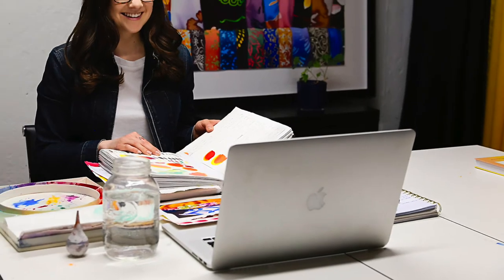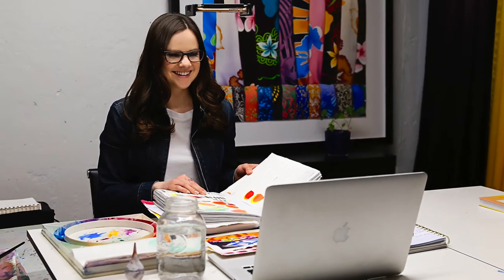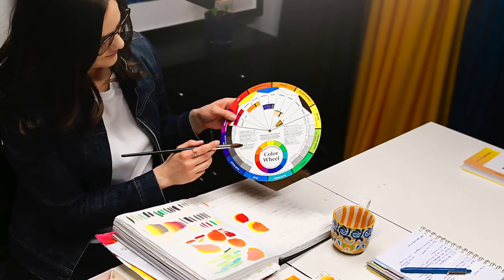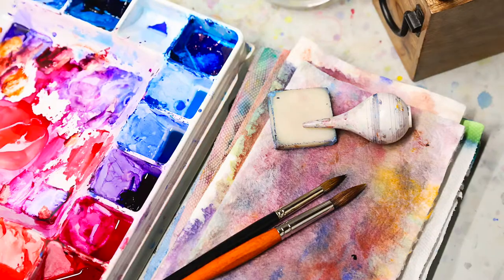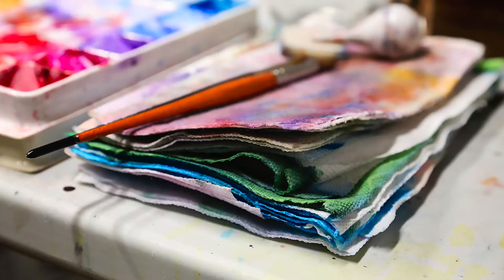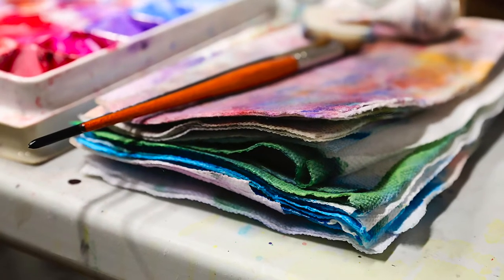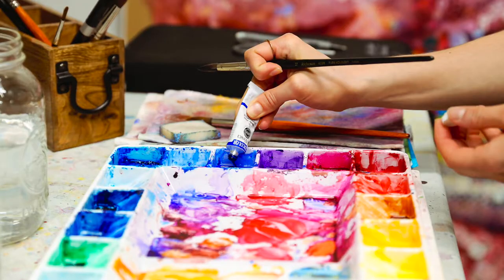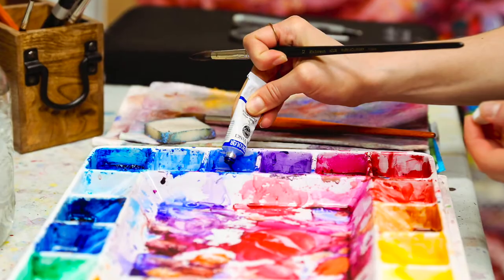Watercolour Techniques Course with Brittney Tough, CSPWC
Registration open now!
Watercolour Techniques
An ONLINE watercolour workshop with Brittney Tough, CSPWC
September 14, 21, 28 & October 5

Learn the fundamentals of watercolour! Each week you will learn a new technique and build on your understanding of how to apply watercolour paint to paper. We will review details of supplies, value scales, washes, wet on wet, masking fluid and how to fine tune your paintings. You will practice the techniques independently and explore limited colour mixing in the process. This class is perfect for beginners who want a solid foundation or artists who want a technical refresher.

September 14, 21, 28 & October 5, 2021
10 hours instruction: 2.5 hr class each week for 4 consecutive weeks plus 1-3 hrs homework
Time:     Pacific Time: 9 am to 11:30 pm
Mountain Time: 10 am to 12:30 pm
Central: 11:00 am -1:30 pm
Eastern: 12:00 pm - 2:30 pm
Atlantic: 1:00 pm - 3:30 pm
NFLD: 1:30-4:00 pm

Workshop Schedule:

Tuesday, September 14:
Supplies & Set Up: Introduce set up, paint station and supplies, including brushes, paper (stretching, tearing), paints, and water temperature.
Values: Learn how to create a value scale and apply this to your paintings.
Exercise: Create a painting using only 1 colour!

Tuesday, September 21:
Stretching Paper: Learn all about stretching watercolour paper.
Washes: Learn how to create different types of washes including a Flat Wash, Gradated Wash and Colour to Colour Wash.
Masking Fluid: Demonstrate a variety of methods to apply masking fluid.
Exercise: Create the same painting again, only this time use 2 colours.

Tuesday, September 28:
Wet on Wet: Learn how to use the wet on wet technique.
Exercise: Create the same painting again, and this time use 3 colours.

Tuesday, October 5:
Glazing, Lifting and extra tricks: We will review these final techniques and a few ways
to finesse your paintings.
Exercise: Fine tune 1 or more of your previous exercises

Equipment needed for the workshop:
Reference images and a materials list will be supplied to registered participants.
To take part in the Zoom demo, you’ll need a microphone and camera-enabled computer OR an iPad/smart tablet OR a smart phone (Android or iOS) PLUS a robust internet connection.
You’ll also need to download Zoom on your device (free version of Zoom is fine). Please update your Zoom to the latest version.

About Brittney

Brittney Tough is an elected member of the Canadian Society of Painters in Watercolour. She is an international award winning artist who has exhibited work across Canada and the United States. Her work has been published in Southwest Art Magazine’s feature article 21 Under 31, The Artist’s Magazine, Watercolour Artist and the Splash hardcover series of the best in contemporary watercolour.

Brittney has shown in local, national and international exhibitions and received numerous awards in these competitions. Brittney received a Fine Arts Degree in Painting from Alberta University of the Arts in 2007 and is based in Calgary, Alberta. She has been teaching art for over 10 years and continues to expand her practice internationally.

Don’t miss this chance to take part in this workshop.